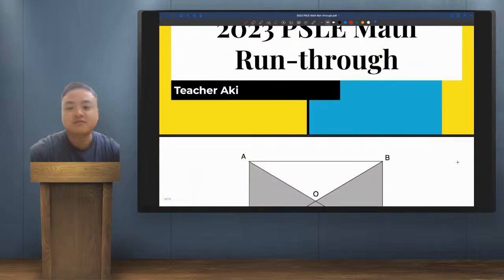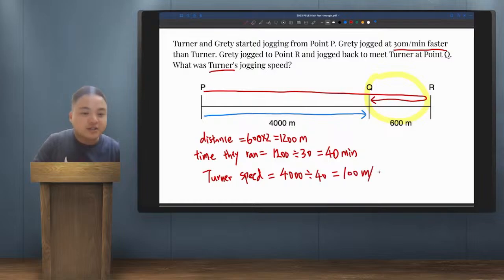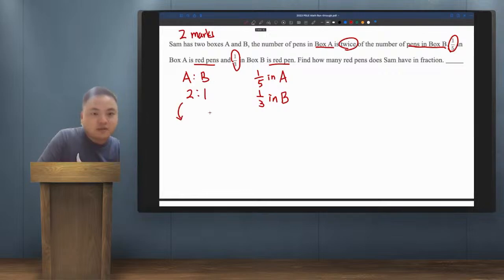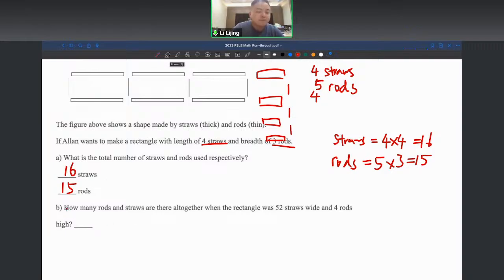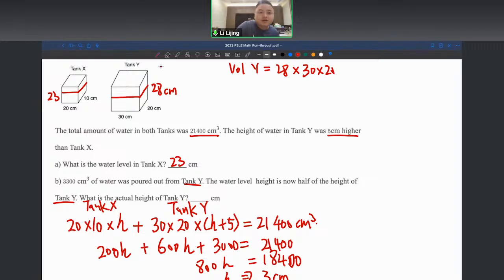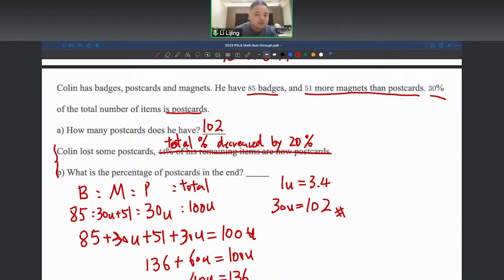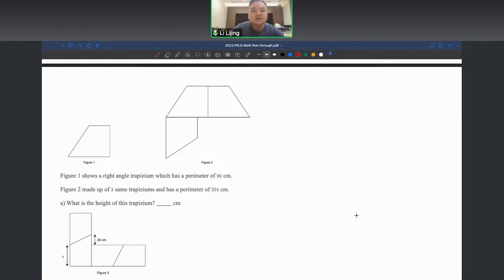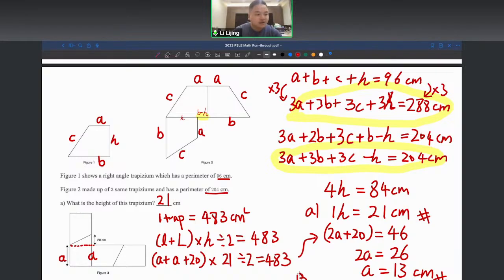2023 PSLE Toughest Questions (Same Day Analysis)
Learn more about this year's toughest PSLE questions and how to solve them with Think Academy on 29 September 2023 7pm. Suitable for parents and students of 2023 P6 and 2023 P5.